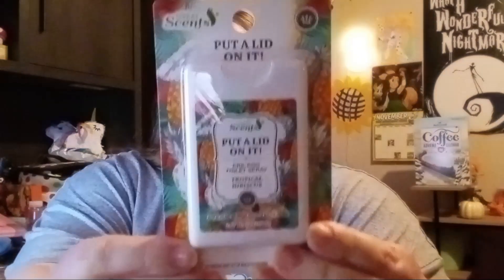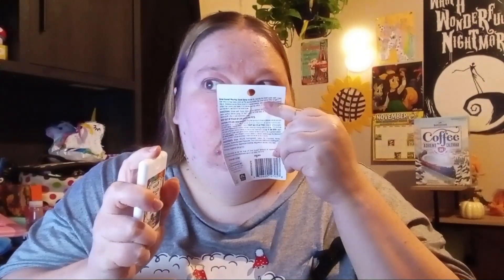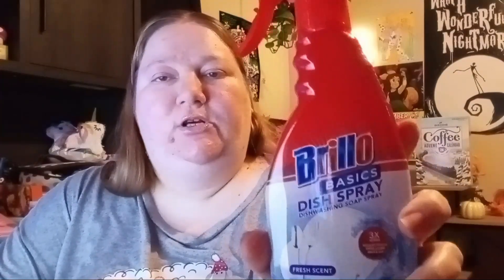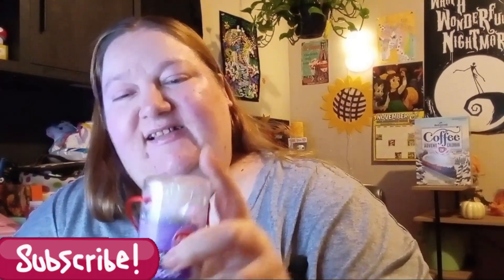Pj dollartree haul/Flipz NEW!!/lip balms,lip oil/New body mists/dollartreehaul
Brand New,Brand names at dollartree haul 2024 everything is $1.25 today.Lots of great finds Name brand Flipz new flavor snickerdoodle.Including some Clorox closepins.

want to save some money??Get 2000 Bonus points with FETCH rewards when you sign up with my code: RJFVJ